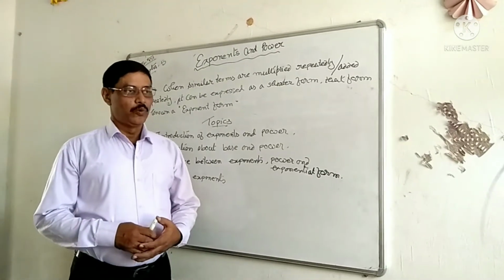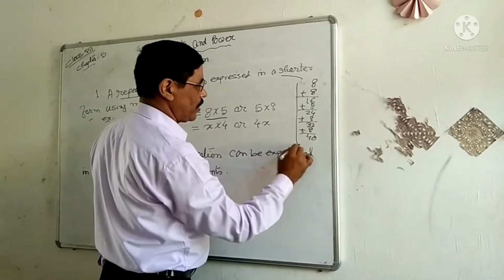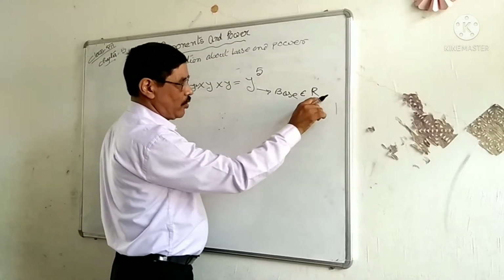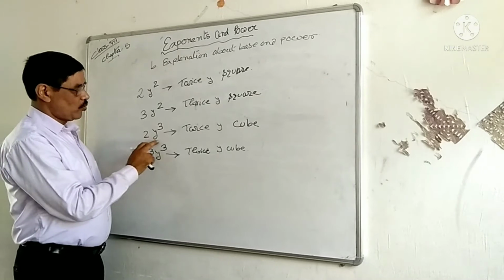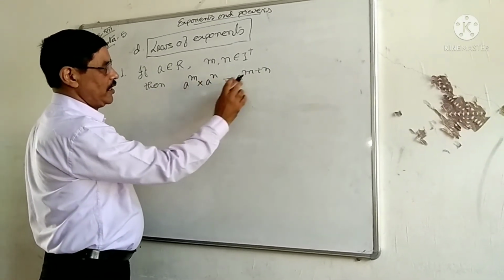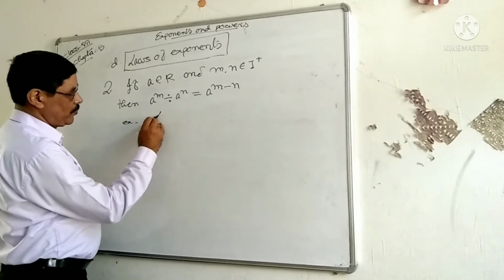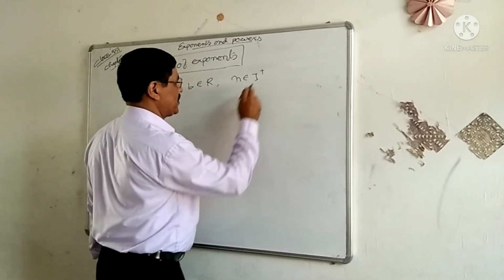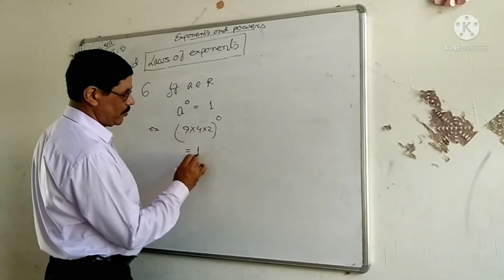Exponent and Powers || Class 7 & 8 || Full Concept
Exponent and Powers full chapter Concept || All in one video || Class 7 And 8 math

OUR AIM IS JUST TO MAKE YOU EDUCATED. LEARN WITH US AND CLEAR YOUR CONCEPTS